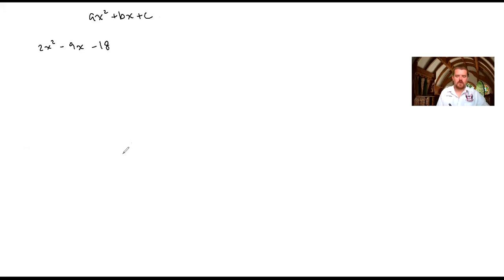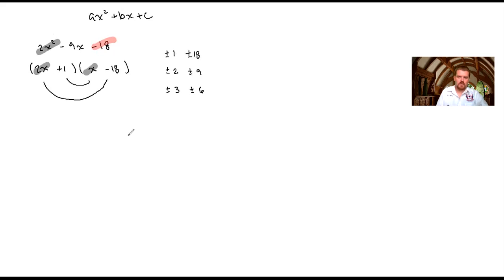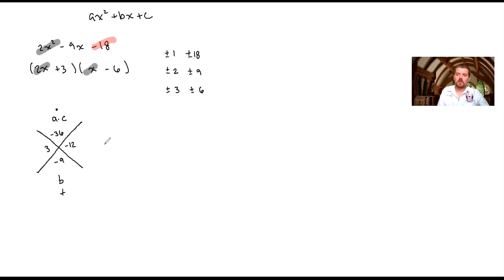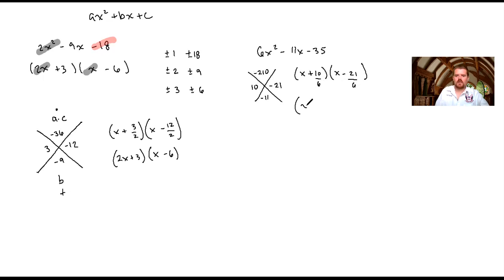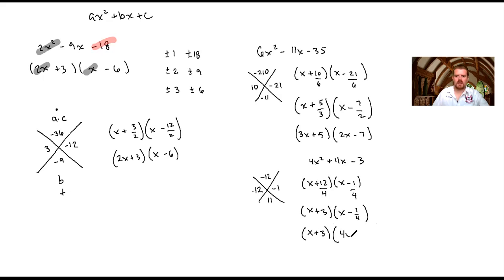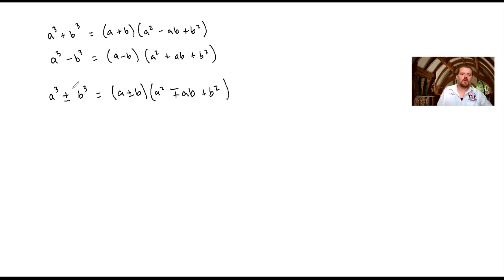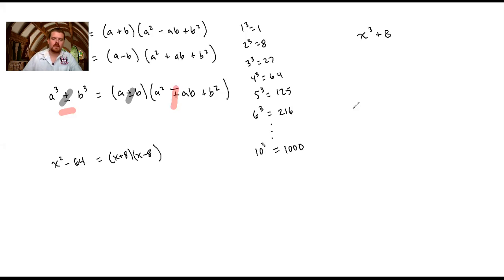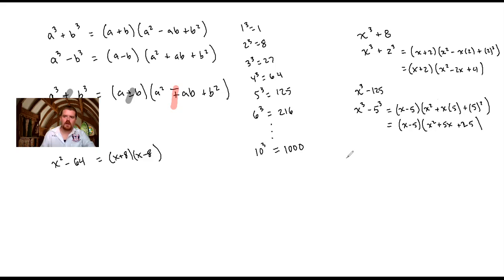Integrated Math 3: 3.4 2 Factoring Polynomials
How to factor polynomials with leading coefficients other than 1.